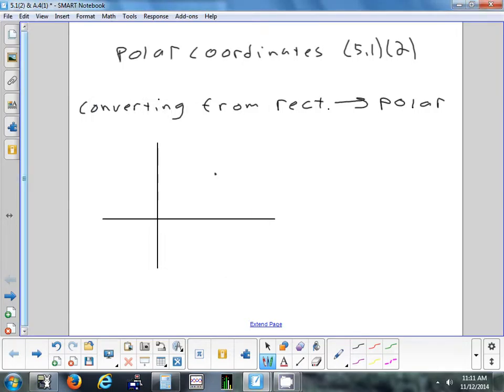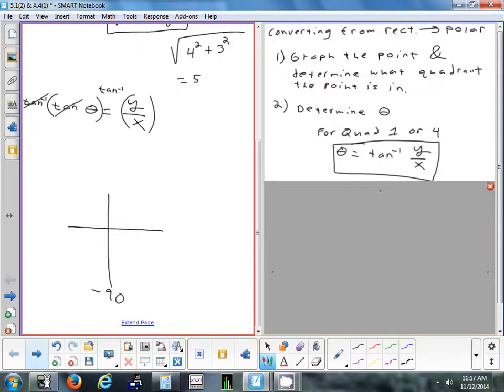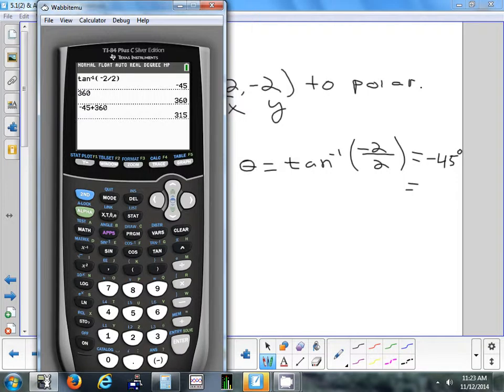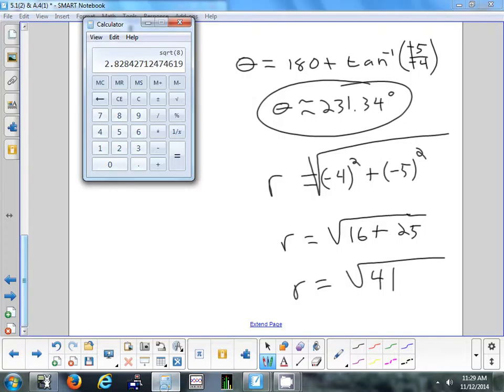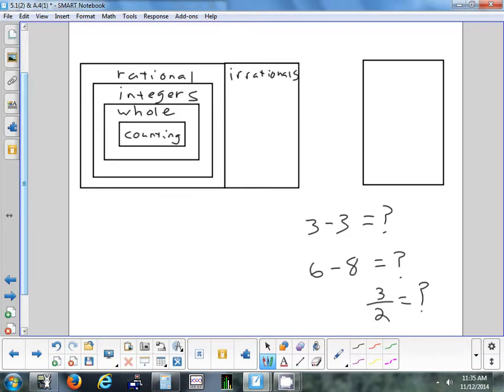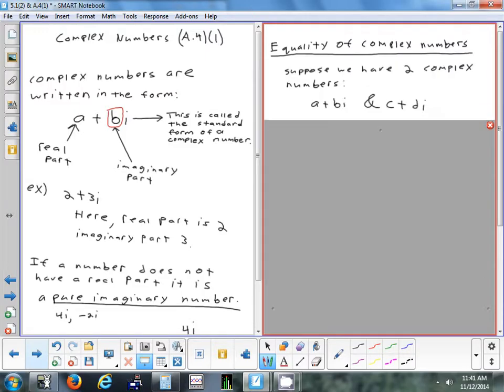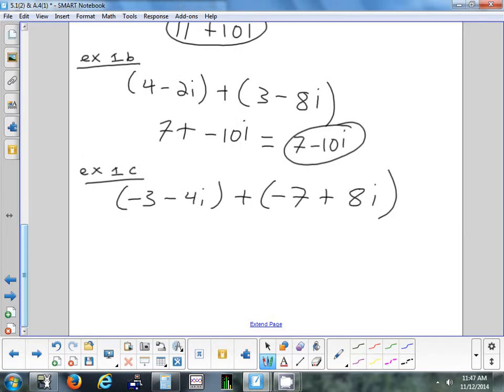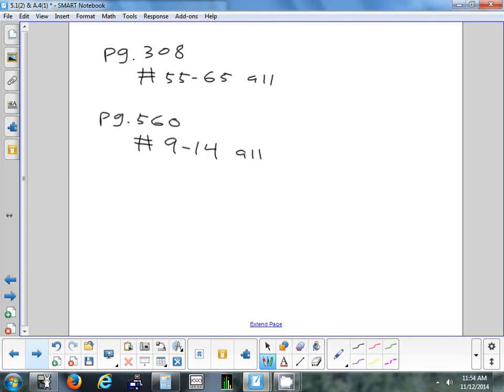5.1(2) & A.4(1) Polar Coordinates & Complex Numbers 11-12-14